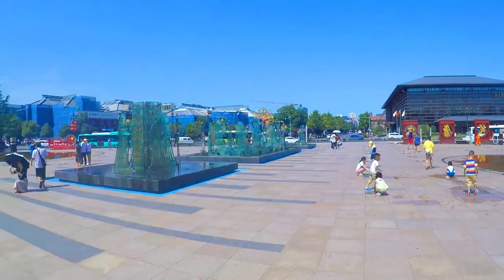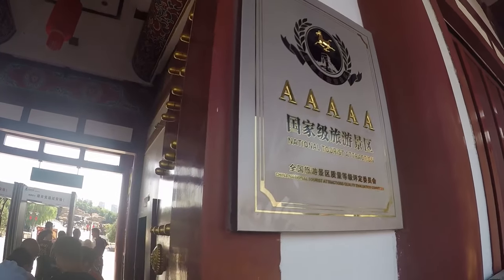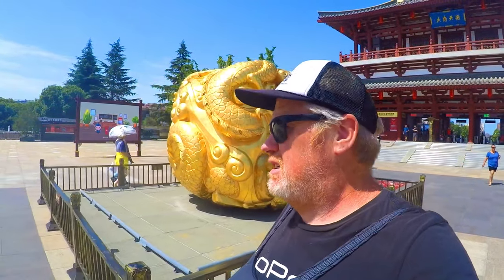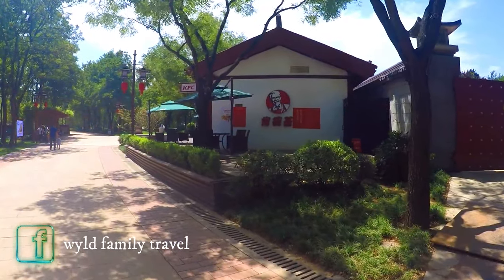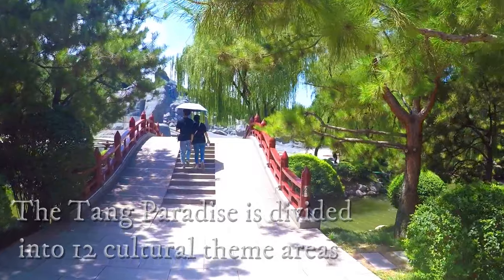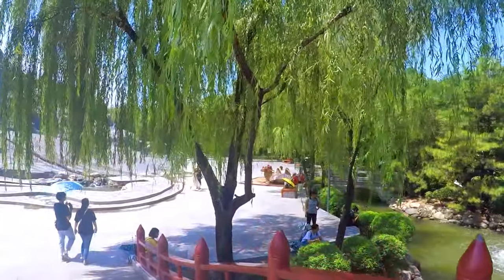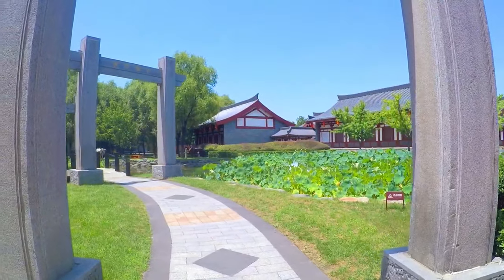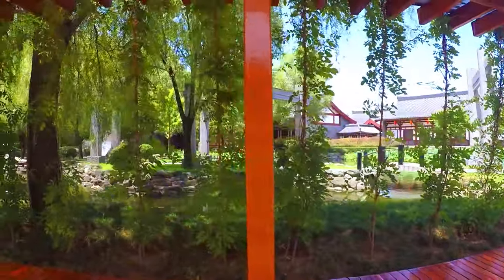A visit to Tang Paradise Park in Xian China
Tang Paradise is located in the suburbs of Xian China. Tang Paradise is meant to be a park that showcases the best of the Tang Dynasty that ruled China from Xian from the year 700 onwards.

Tang Paradise Park is a popular destination for people looking to relax. It boasts it is the first theme park in China to cater to the five sense (vision, hearing, smell, touch and taste). Not sure if the taste meant the KFC and Pizza Hut on site!

Tang Paradise Xian China is certainly a great place to spend a few hours on a sunny day exploring. It is overpriced at 90 RMB entry. Is one of the best things to do in Xian? I would only go Tang Paradise if you're staying in Xian for a week or more. There are plenty better thing to see.